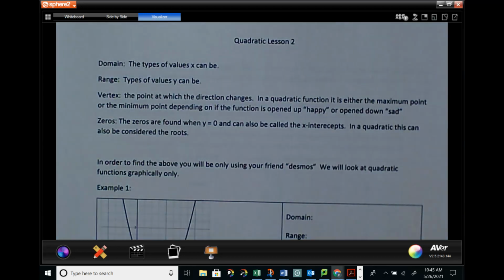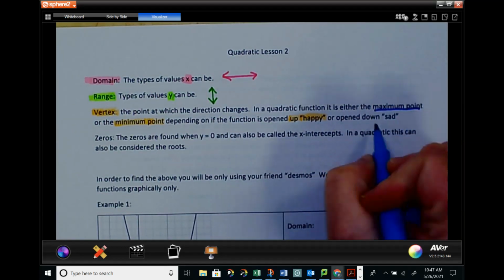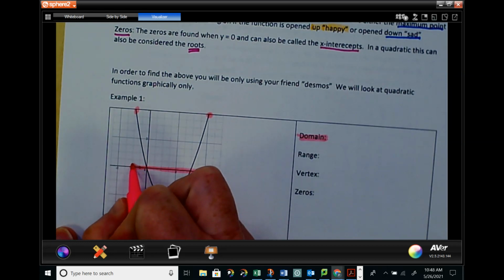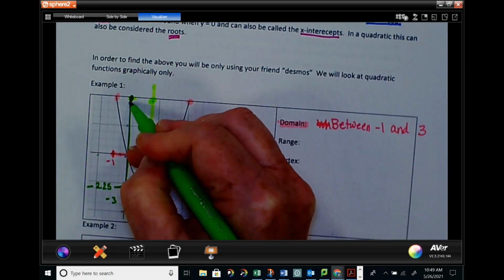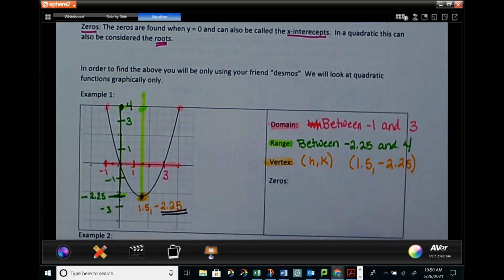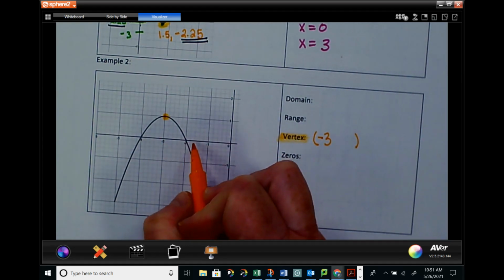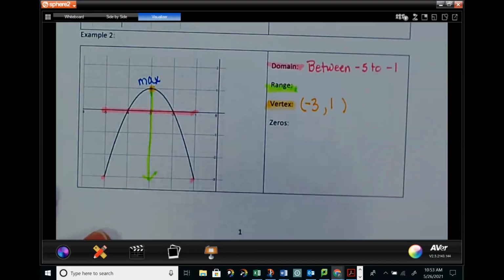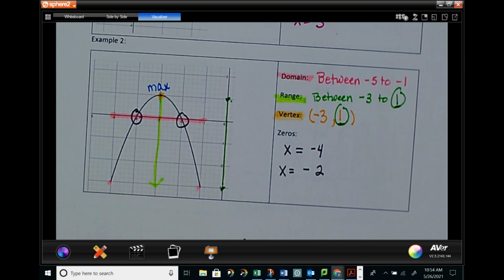MOWWM Quadratic Lesson 2